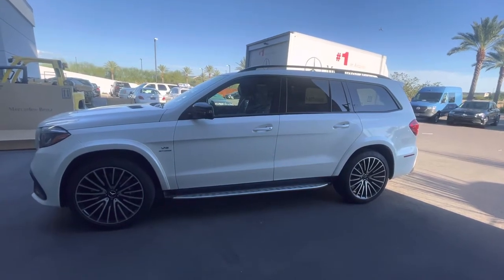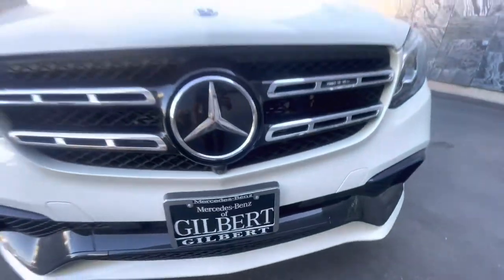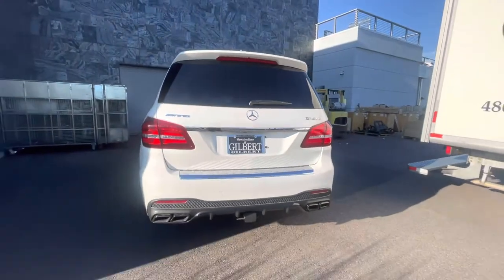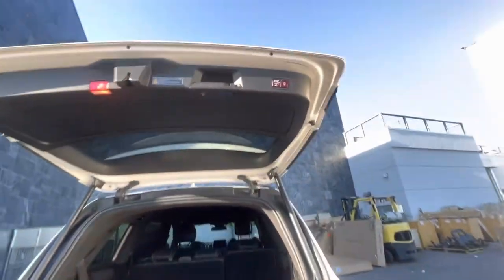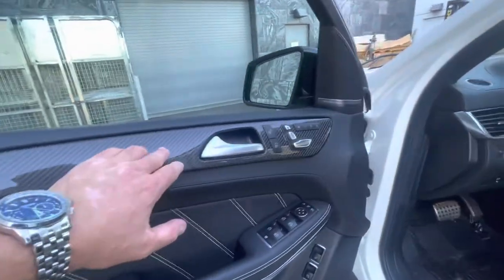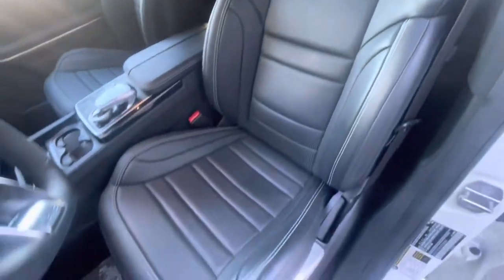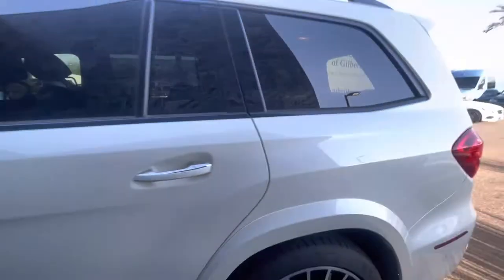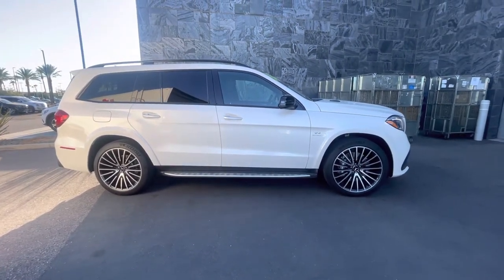‘19 Mercedes Benz AMG GLS 63 @ Mercedes Benz of Gilbert